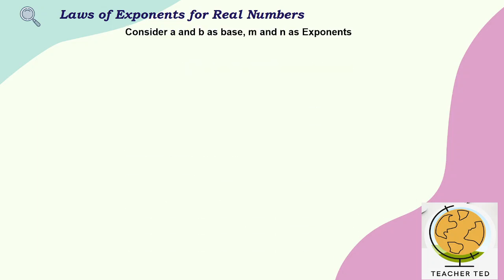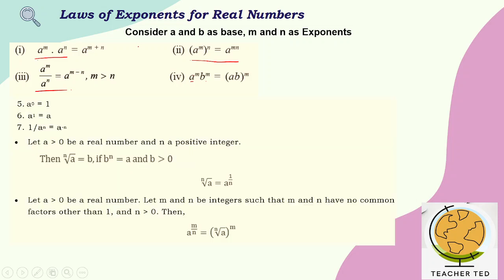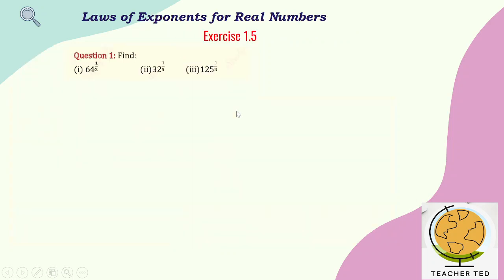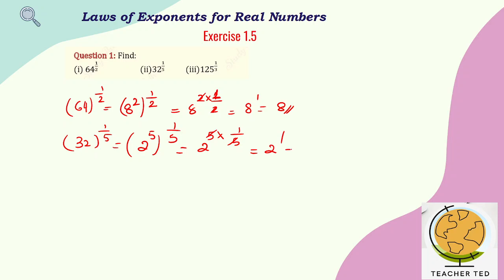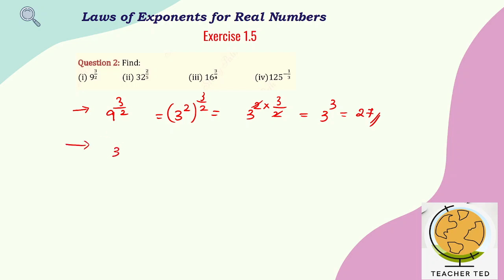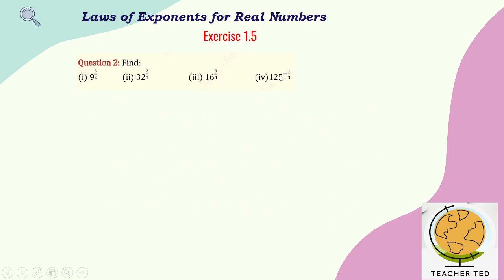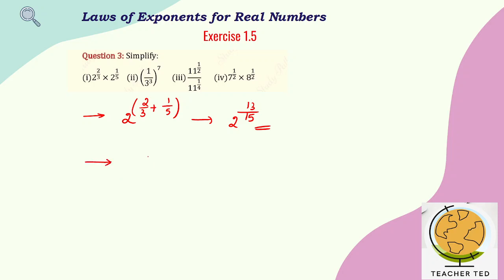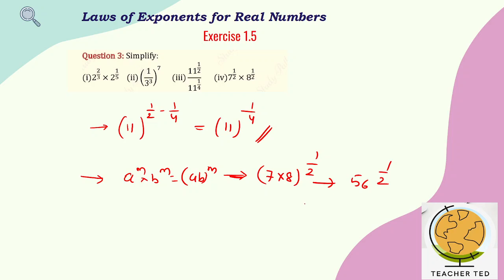NCERT_9th Maths_Laws of exponents_Exercise 1.5